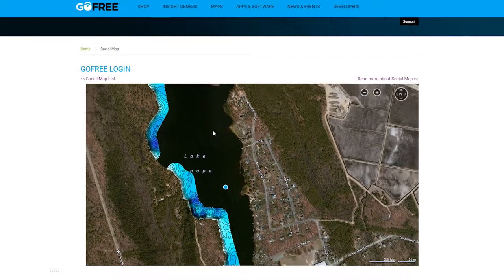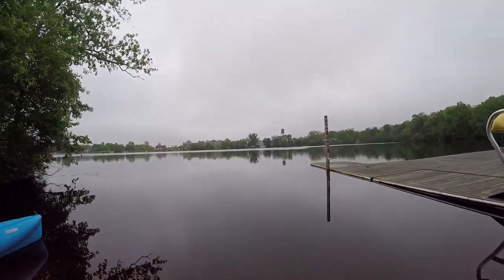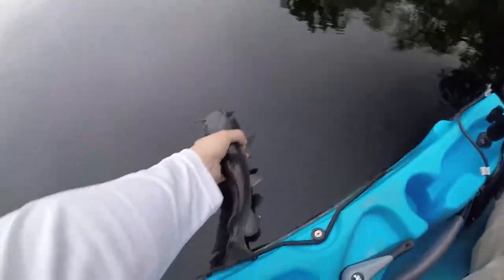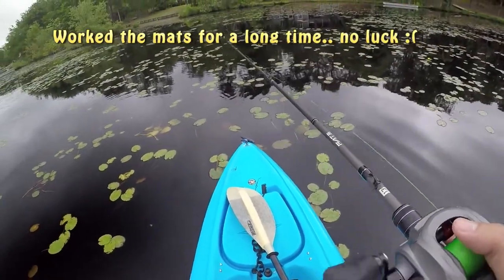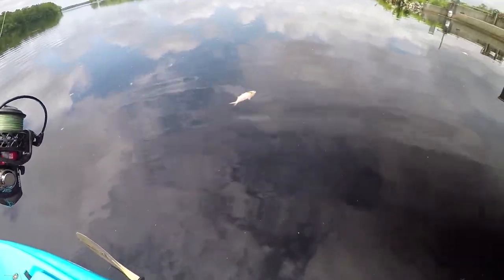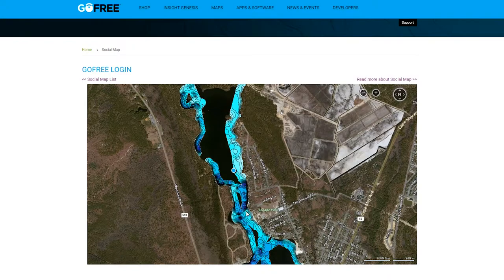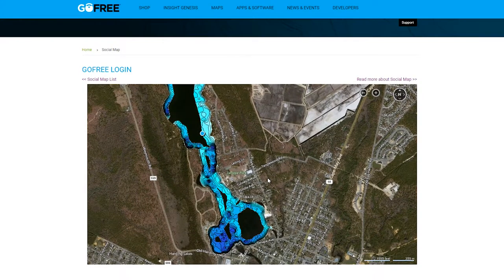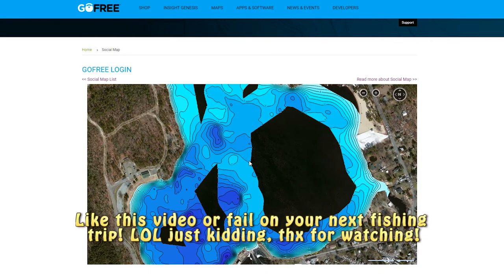Lake Lenape Kayak Fishing - May 31 2017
Went down to Mays Landing to Kayak Fish Lake Lenape in the end of May 2017. It was a cold front (rained 2 days in a row) and it was pretty much near or in post spawn for some areas of South NJ for bass.  Besides only catchin 3 fish, I have forgotten all my gopro batteries at home :(  Regardless, i was able to land a few. thank god no skunk!

Gears Used:
Rods: 13 Fishing Fate Black (dropshot rig) 13 Fishing Defy Rod (ML Jig rod)
Reels: Creed GT 3000 and Creed GT 2000
Line: Sufix 832 Braid, Sufix Elite Mono and Sufix Invisiline FL leader

Your support allows me to keep creating more content on social media. Many thanks! (external link):

Play Lists